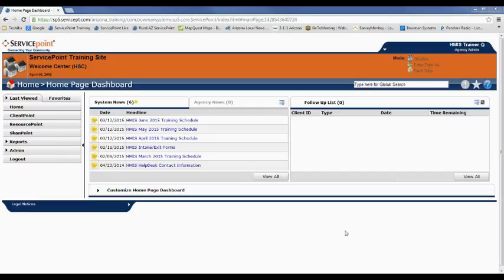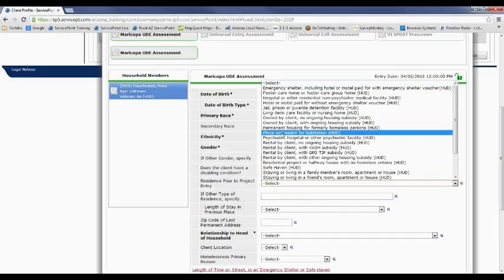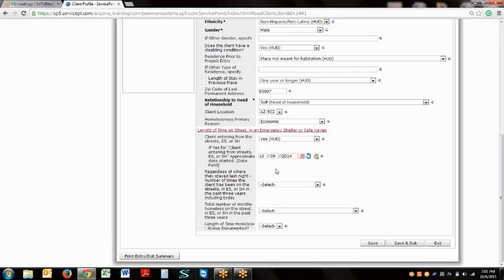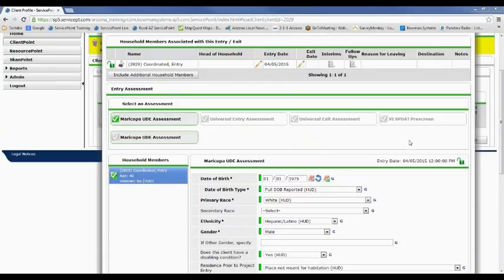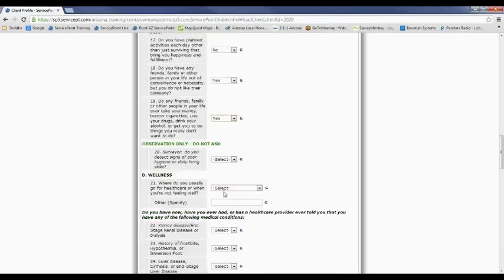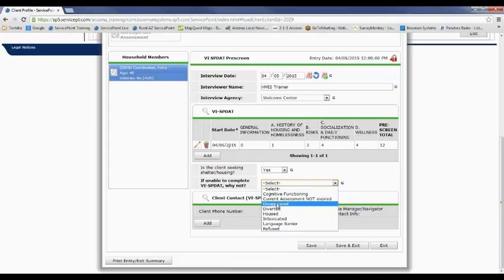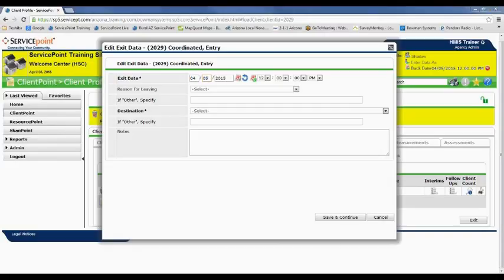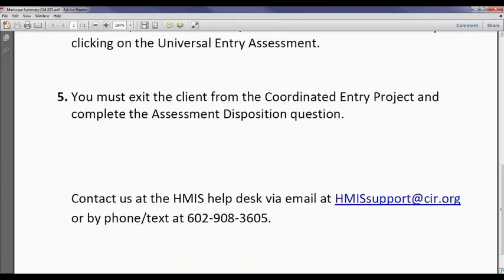Maricopa CM 203 - VI-SPDAT and Coordinated Entry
CM 203 demonstrates how to complete a coordinated entry/assessment and VI-SPDAT in ServicePoint. Items covered include, completing a universal data elements assessment, and the VI-SPDAT assessment. This session is appropriate for all case managers who are responsible for entering information into the local Coordinated Entry System.

HMIS does not train on how to conduct the VI-SPDAT with a client.